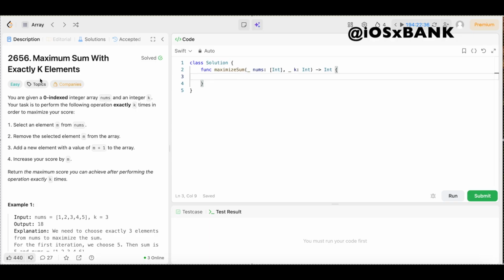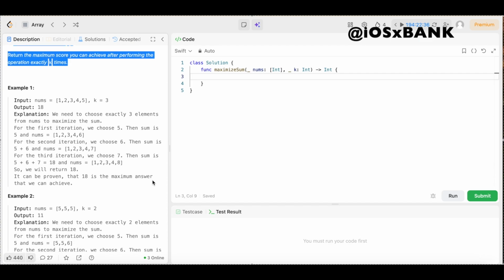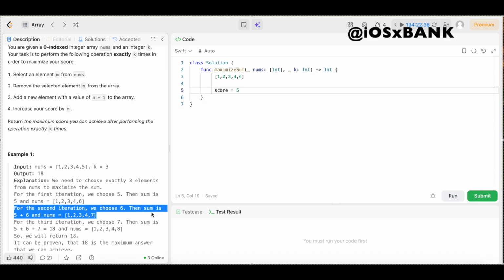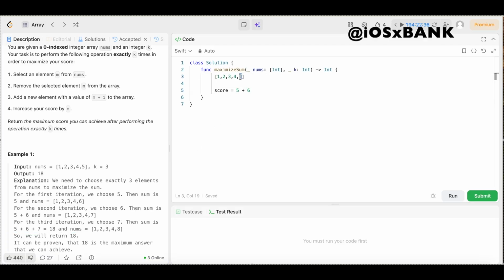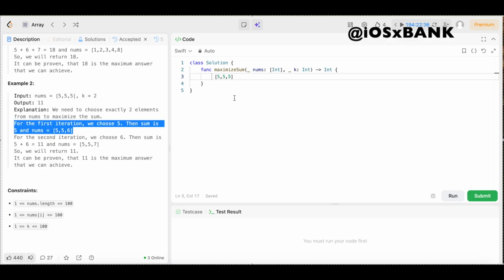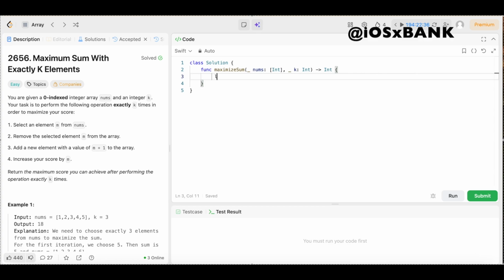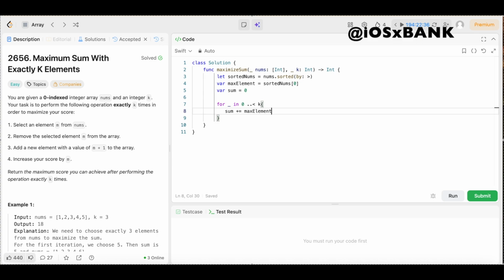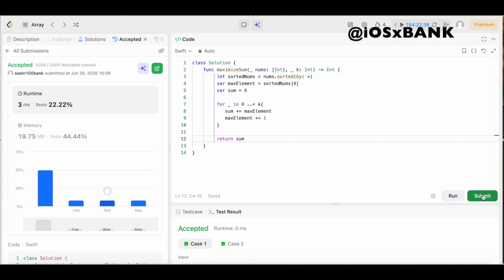Day 787: LeetCode Problem 2656. Maximum Sum With Exactly K Elements - Swift